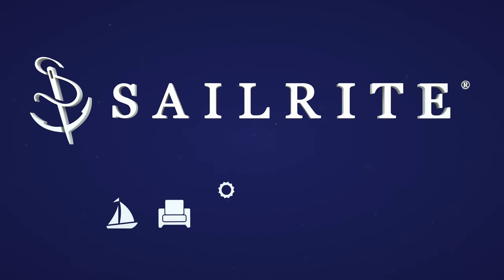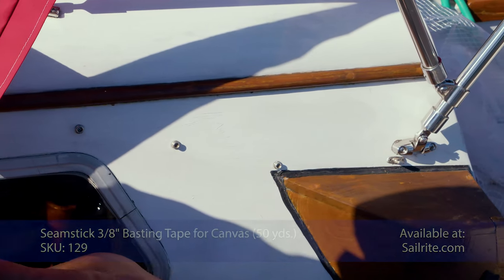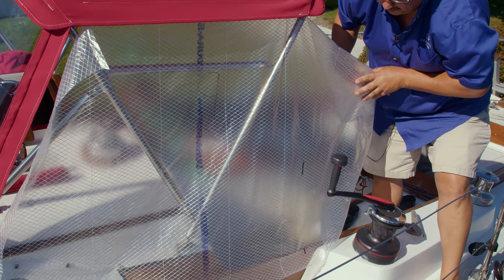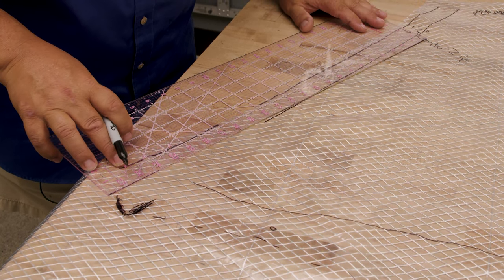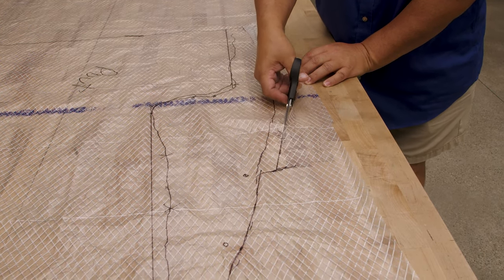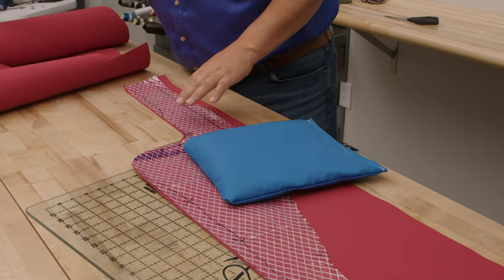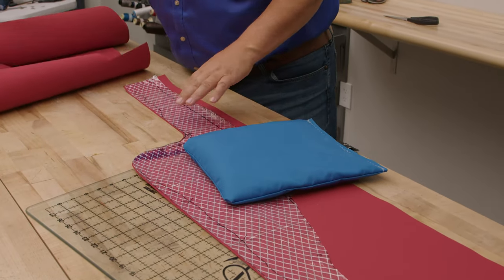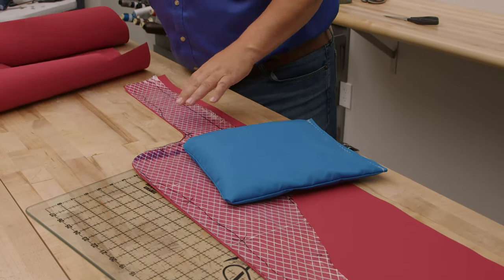DIY California Dodger - Making Side Curtains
Make your own California dodger by following this in-depth, three-part video series. Compared to a standard dodger, a California dodger provides maximum visibility because its front and sides are removable window panels. These curtains are easy to install and remove thanks to zippers, snaps and Twist-Lock Fasteners. You’ll need a two-bow dodger frame to make our California Dodger Skin Kit. Don’t have a dodger frame? Sailrite carries a high-quality, stainless-steel 2-Bow Dodger Frame Kit (SKU: 121918) that’s perfect for this project series.

Every item you need to make your dodger is included in the California Dodger Skin Kit (SKU: 124251 for a standard color and SKU: 124252 for a premium color), minus the tools and the two-bow frame.

Part 3 - Making the Side Curtains (this video)

Intro 0:00
Sewing Zipper Half on Pattern Material 1:04

Patterning Side Curtain on Boat 3:18

Patterning Canvas 18:29
Adding Vinyl Reinforcement 21:18
Hemming Canvas Edge & Sewing to Window 25:01

Cutting Clear Vinyl Window to Size 38:15

Sewing Zippers on Curtain 41:30

Finishing Raw Edges of Curtain 46:53

Installing Side Curtains 49:28
Materials & Tools List 58:12

Materials List:
(All material list items are included in the California Dodger Skin Kit)
Filament Strapping Tape 3/4" - SKU: 5643
Seamstick 3/8" Basting Tape for Canvas (50 yds.) - SKU: 129
Dura-Skrim® Patterning Material 74" - SKU: 103134

Sunbrella® Marine Grade Fabric 46” from Sailrite - (pick a color at Sailrite)

V-92 Polyester Thread White from Sailrite  - (pick a color at Sailrite)

Lenzip® #10 White Single Pull Finished Zipper (Molded Tooth) - SKU: 123744 (white or black)
Seamstick 1/4" Basting Tape for Canvas & Upholstery (36 yds.) - SKU: 122065
Sunbrella® Acrylic Bias Binding Tape 1" - (pick a color at Sailrite)
YKK® SNAPCAP® #10 White Zipper Top Stop (VISLON®) - SKU: 123706 (white or black)
Lenzip® #10 White Double Pull Finished Zipper (Molded Tooth) - SKU: 123746 (white or black)
DOT® Snap Fastener Cloth-to-Cloth Stud (Stainless Steel) - SKU: 444100
Blind Rivet for SnapRite® Surface Die (Stainless Steel) - SKU: 103755
DOT® Snap Fastener Cloth-to-Surface Set 3/8" Screw (Stainless Steel) - SKU: 444002
Shelter-Rite® White 61" Fabric - SKU: 112011
Leather 4-5 oz. Chrome Pearl Grey - SKU: 559111
DOT® Twist-Lock Fastener 2 Screw Stud Cloth-to-Surface Set (NPB) - SKU: 777400
DOT® Twist-Lock Fastener Extended Legs Eyelet (NPB) - SKU: 777006
Strataglass™ 30 Gauge Vinyl Window Material 54" x 110" Clear - SKU: 791123
DOT® Twist-Lock Fastener Double-High 2-Hole Screw Stud (NPB) - SKU: 777035

Trimmable Butyl Tape 1" (30 Feet) - SKU: 103689

Sample of Boat Blanket Gray 72" Fabric - SKU: 100111
Polyester White Hook 1" - SKU: 473100

Tools List (Not Included):

2-Bow 1" Dodger Frame Kit with Rigid Supports & Hand Rails 84" x 40" x 40" (Stainless Steel) - SKU: 121918
Gingher® Scissors Right Hand Lightweight 8" - SKU: 101017
Clear Acrylic Ruler 6" x 24" - SKU: 102400
Soapstone Fabric Marking Pencil White - SKU: 102766
Sailrite® Tempered Cutting Glass - SKU: 121915
Sailrite® Edge Cordless Hotknife 18V Package - SKU: 122177

Tape Measure 120" - SKU: 102986
Sailrite® Canvas Patterning Ruler - SKU: 107040
Scribe-All® Water Soluble White Marking Pencil - SKU: 120681
Sailrite® Ultrafeed® LSZ-1 PREMIUM Sewing Machine With WorkerB® Power Pack (110V) - SKU: 311603

Sailrite® Ultrafeed® Industrial Sewing Table - SKU: 120934

Basic Thread Snips - SKU: 123222
Deluxe 5-1/2" Magnetic Sewing Guide - SKU: 103597
Prong Bending Tool for Twist-Lock & Lift-The-DOT® Fasteners -SKU: 120445
Sailrite® 1" Swing-Away Binder - SKU: 100103
Spring Clamp - SKU: 50211
Sailrite® Professional Rotary Hole Punch - SKU: 123274
Professional Rivet Tool - SKU: 103520
SnapRite® Surface Mount Stud Die - SKU: 103754
Pres-N-Snap Installation Tool - SKU: 109011
Scribe-All® Black Marking Pencil for Vinyl - SKU: 121977

Chalk Pencil Cartridge Set - SKU: 121669
McLube™ Sailkote 8 oz. - SKU: 120679
3M™ Specialty Adhesive Remover 32 oz. (Quart) - SKU: 108984
Rubber Cutting Block 10" x 10" - SKU: 378100
Sailrite® Twist-Lock Eyelet Hole Cutter - SKU: 108001
Barry King Mallet Hammer Style 3# - SKU: 68563
Sailrite® #5 Drill Hole Cutter 5/8" - SKU: 121824
Seam Ripper Deluxe - SKU: 18104
Triangle Tailor's Chalk - Red - SKU: 121914

Tape Measure, Permanent Marker, Yardstick, Straightedge, Fine Point Marker, Center Punch, Hammer,
1/8” Drill Bit, Drill, Packing Tape, Countersink Drill Bit